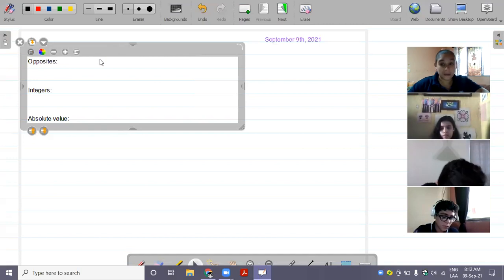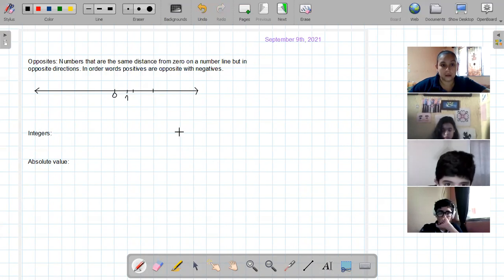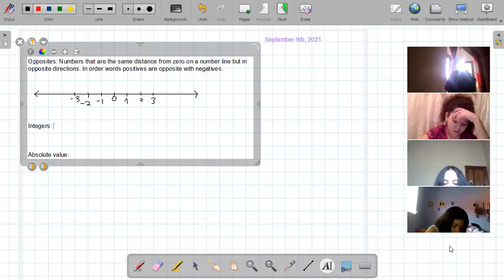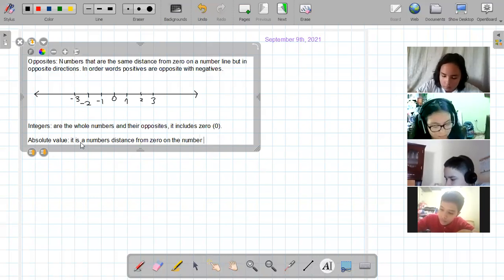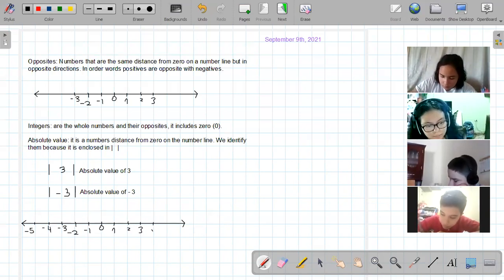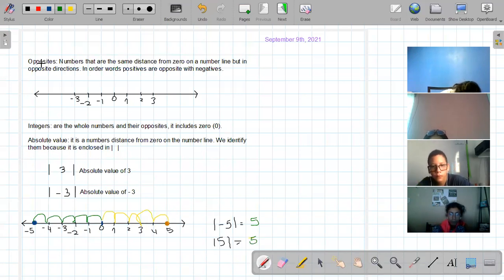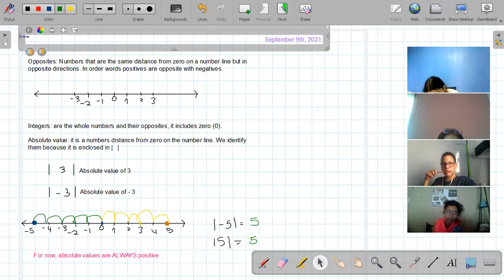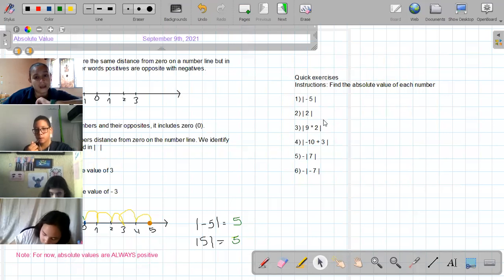Pre-Algebra: Absolute Value